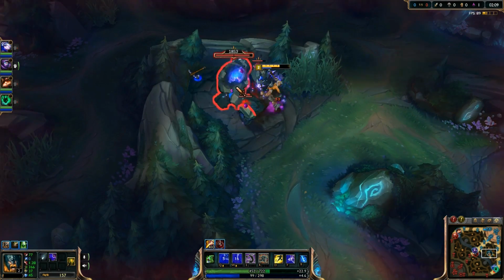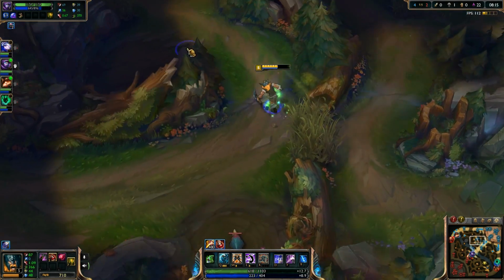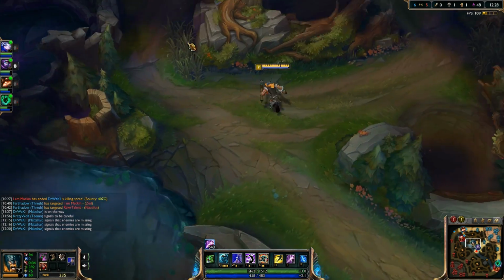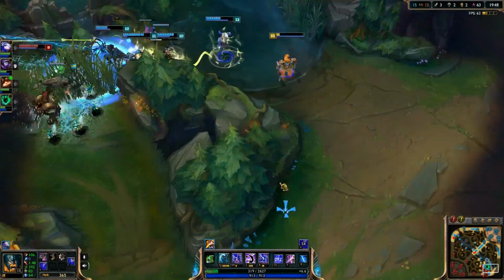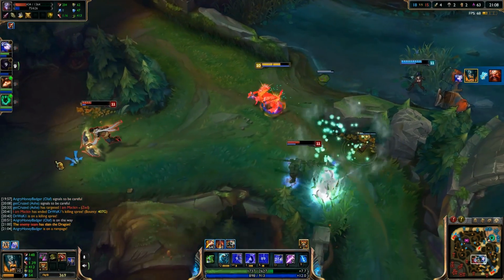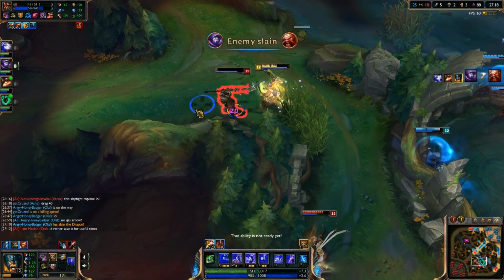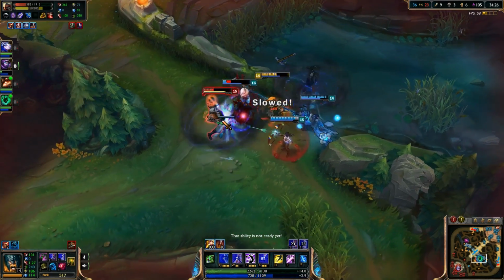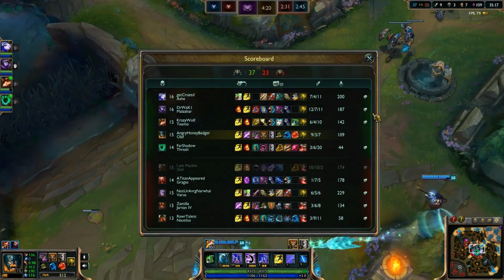League of Legends - Olaf Build and Guide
Olaf in the Jungle!

Items-
-Stalkers/Ranger Cinderhulk
-Righteous Glory
-Ninja Tabi(options discussed)
-Omen
-Spirit Visage
-Warmogs Armor